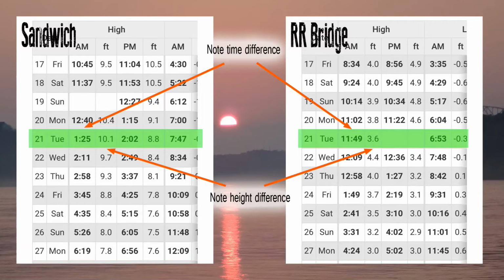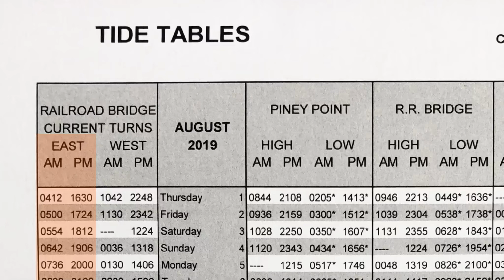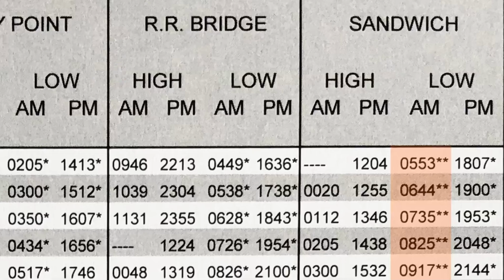Reading The Cape Cod Canal Tide Chart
Dave Anderson discusses the basics of reading the Canal Tide Chart, details how to plan your trip and offers some insights as to why the current changes don't coincide with high and low tide.